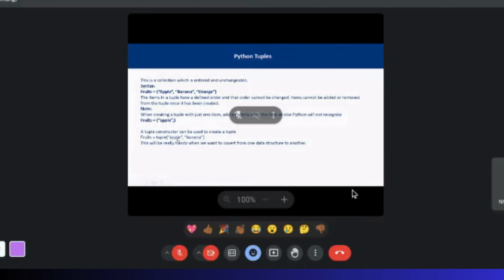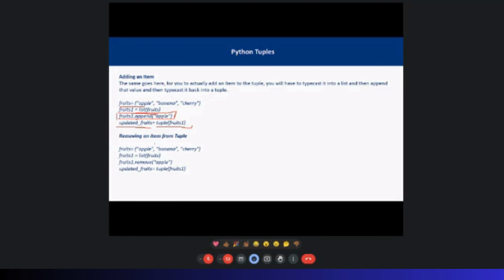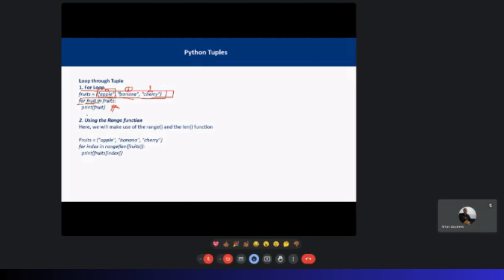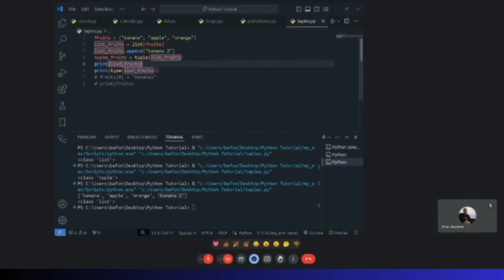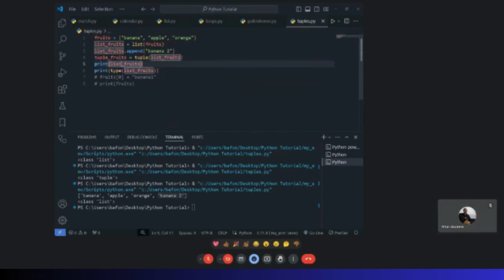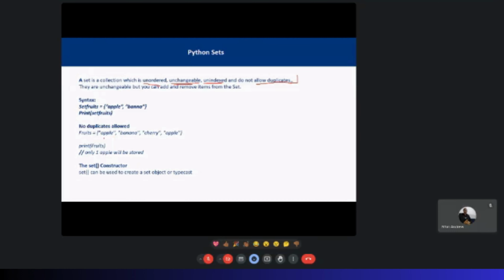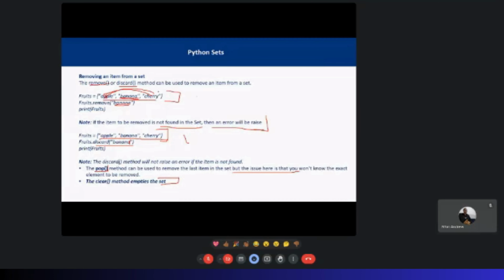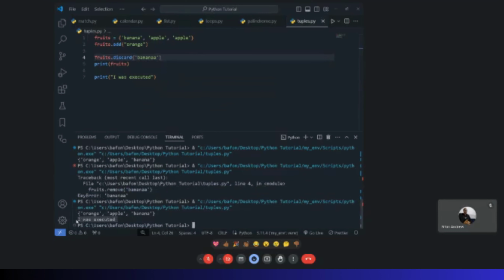Tuples and Sets in Python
learn the concepts of tuples and sets